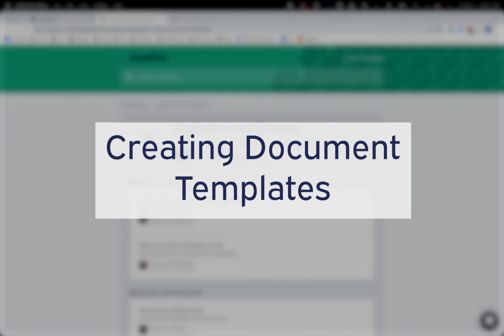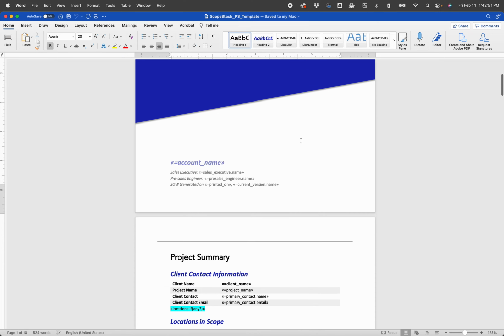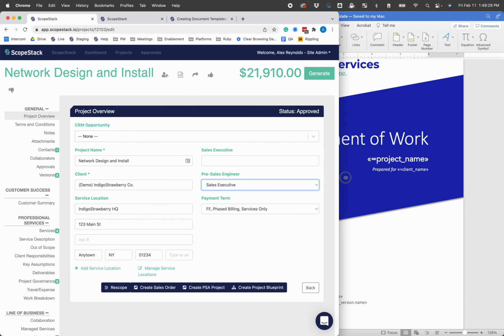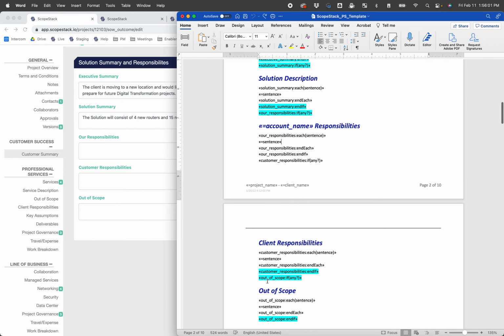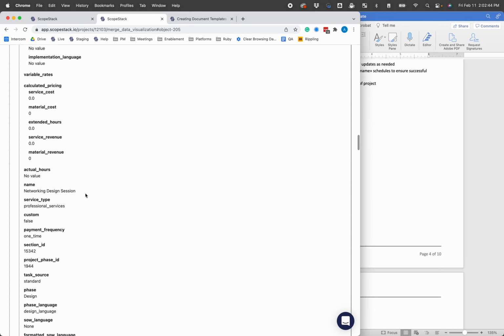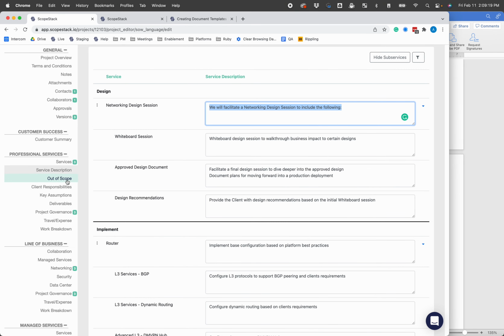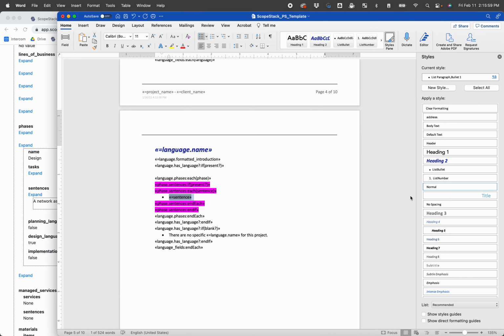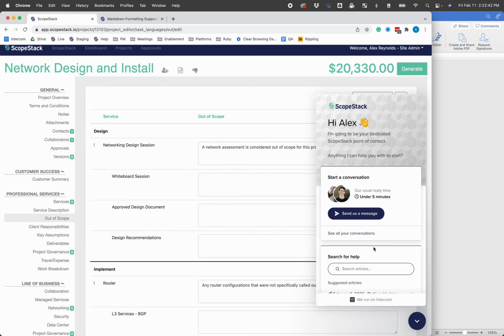Creating Document Templates Workshop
A deep-dive into creating document templates in ScopeStack